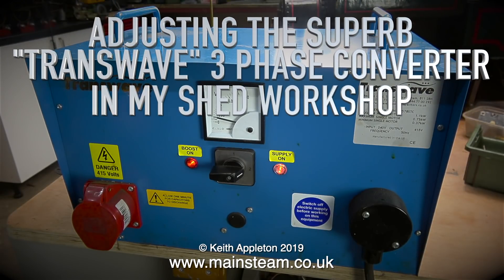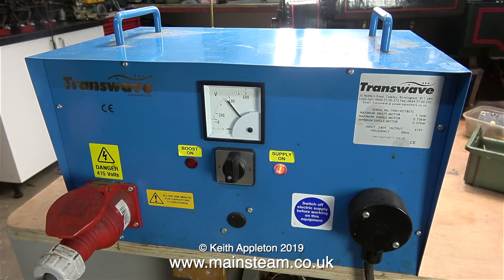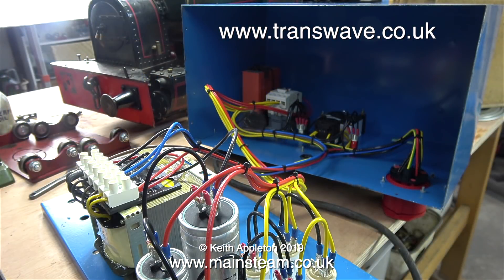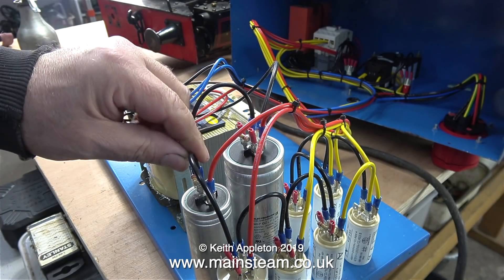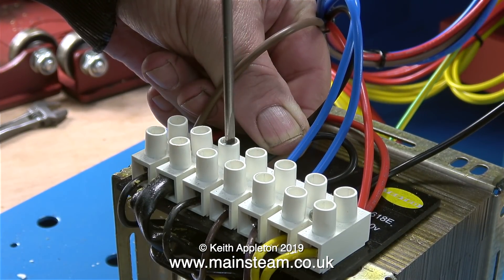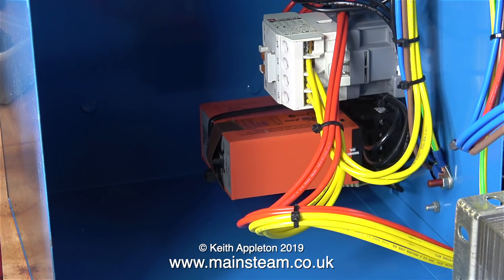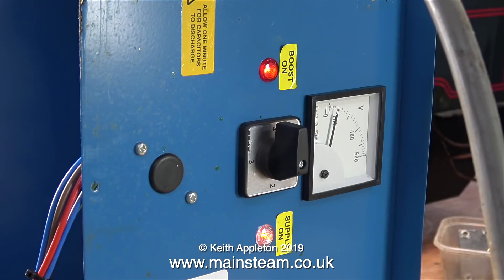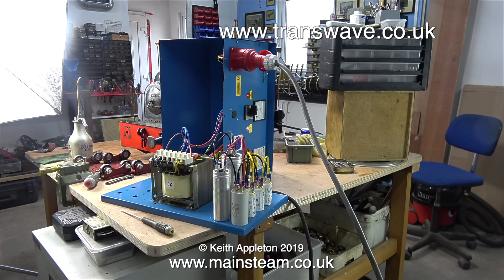ADJUSTING A "TRANSWAVE" 3 PHASE CONVERTER FOR MY LATHE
Adjusting A "Transwave" 3 Phase Converter for my lathe. Since I moved into my "Shed at the bottom of the Garden" Workshop, my excellent "Transwave" 3 phase converter has been playing up and the "Boost" was intermittent or always on when the lathe was powered up. I needed to do some turning so I thought it a good idea to examine the internal components of the converter. My thanks go to Pete Moss & Joe